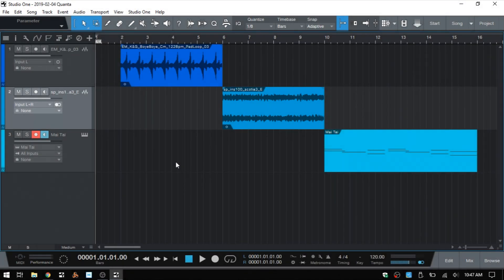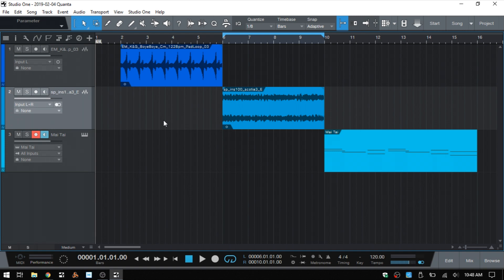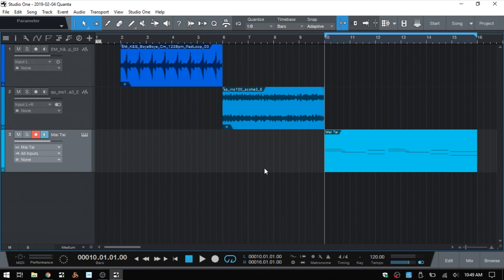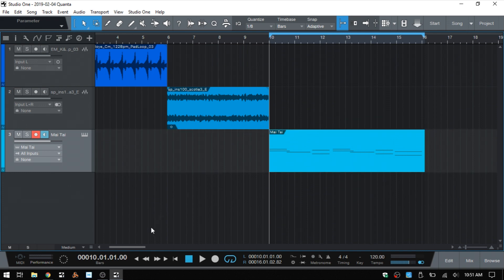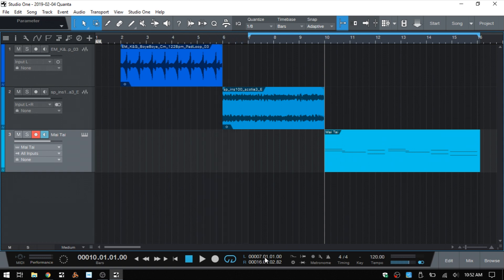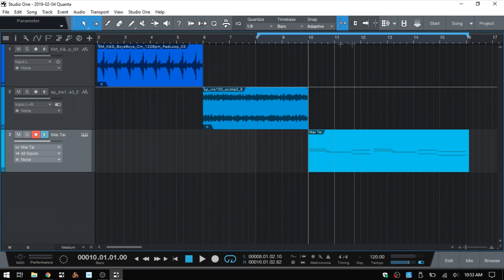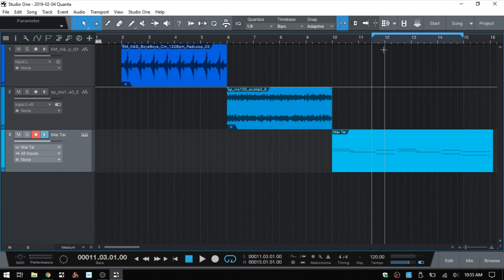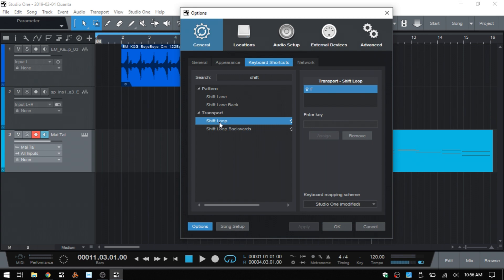Learn Studio One 4 | Setting Up Loop Regions - The Many Methods!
In this tutorial we take a look at the many methods to go about setting loop regions within Studio One 4.  Don't sleep on this video as you may find a method that works much quicker than the one you are currently using!